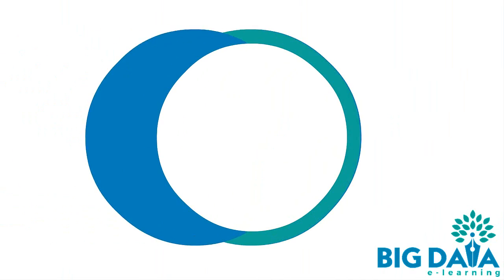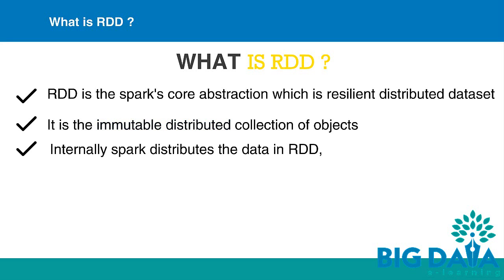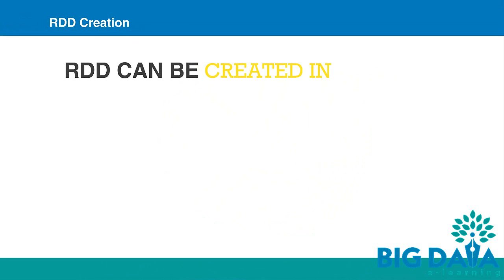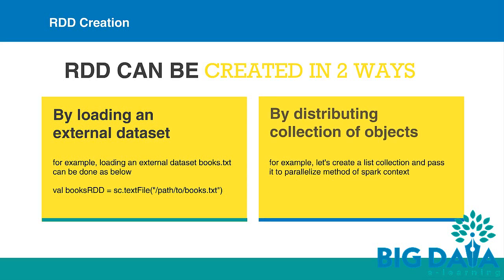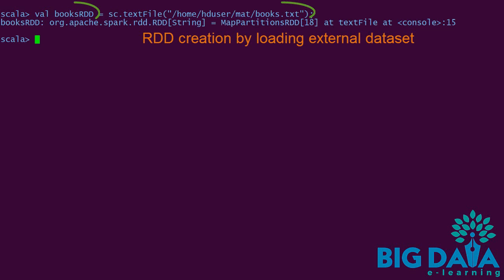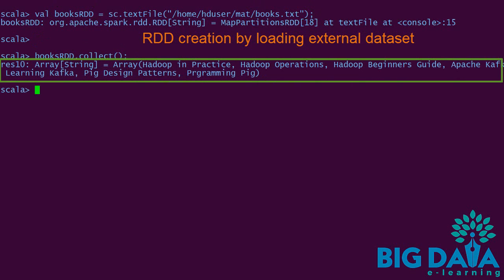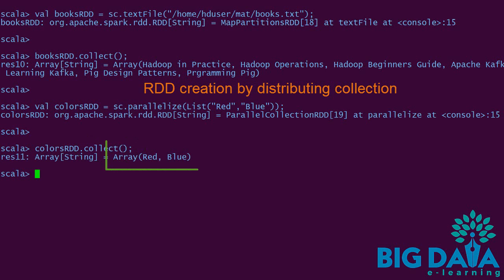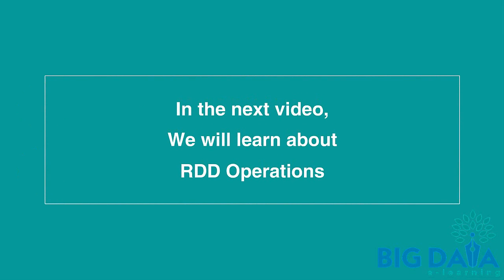Apache Spark RDD Basics : What is RDD, How to create an RDD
ATTENTION DATA SCIENCE ASPIRANTS:
Click Below Link to Download Proven 90-Day Roadmap to become a Data Scientist in 90 days

Learning Objectives :: In this module, you will learn what RDD is.  You will also learn 2 ways to create an RDD. This video also shows how to create an RDD through spark shell.

Topics :: Apache Spark RDD Basics: what is RDD,
How to create an RDD: 2 ways to create an RDD

what is RDD ?
RDD is the spark's core abstraction, which is resilient distributed dataset.  RDD is the immutable ,distributed, collection of objects.  Internally spark distributes the data in RDD, to different nodes across the cluster to achieve parallelization.

RDD creation
There are 2 ways to create RDD.  one way is by

By loading external dataset:
for example if there is a dataset "books.txt" and we need to create RDD on that, we can pass the fully qualified dataset name within double quotes, to the textfile method of spark context object. then we can assign it to an RDD called booksRDD

the other way is by parallelizing collection of objects:
for example here we are creating a list, which contains 2 elements, 'red' and 'blue' and passing the list to parallelize method of sparkcontext object.  this is assigned to an RDD called colorsRDD.